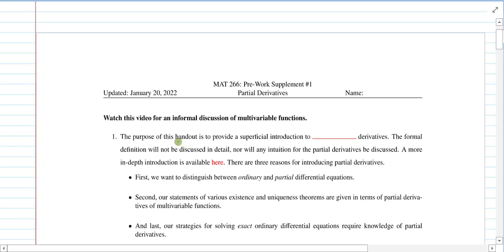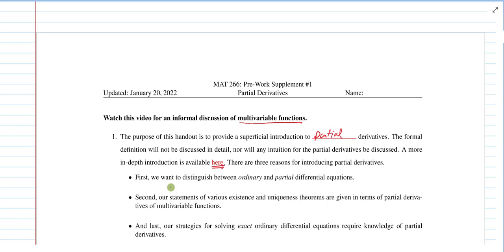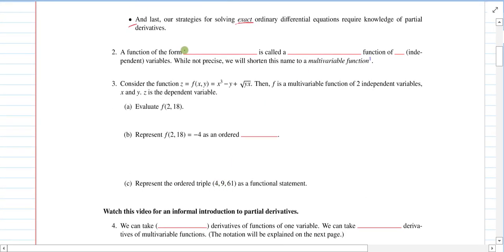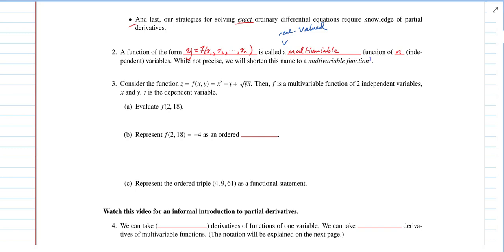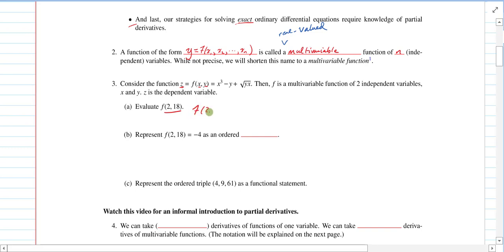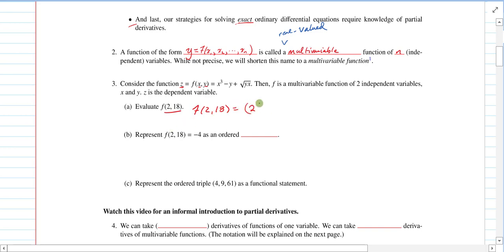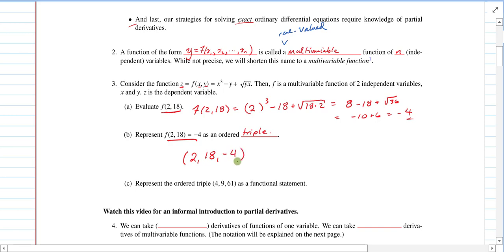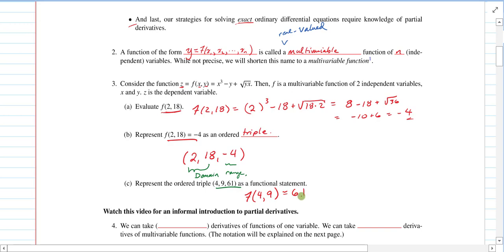Superficial Intro to Multivariable Functions